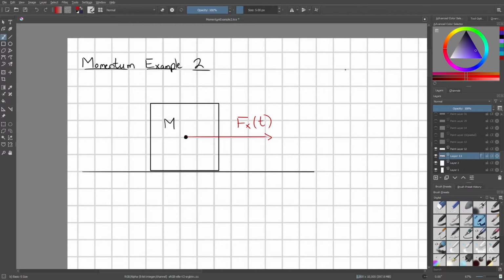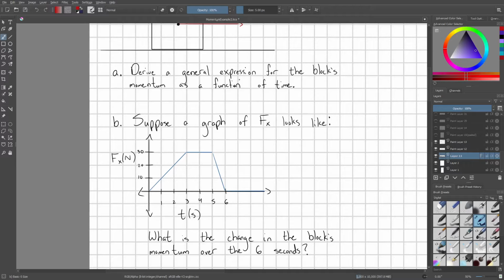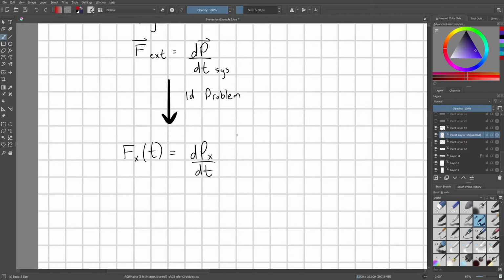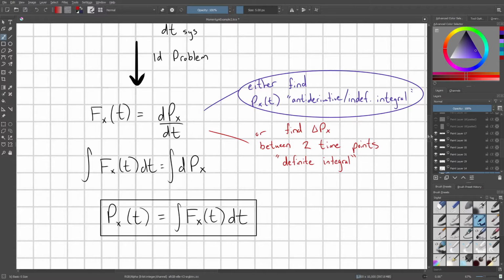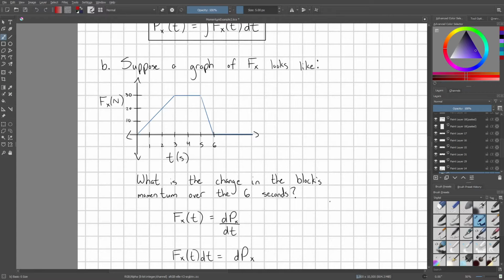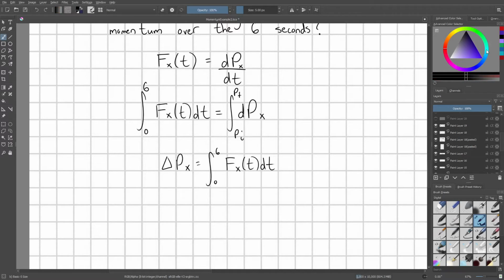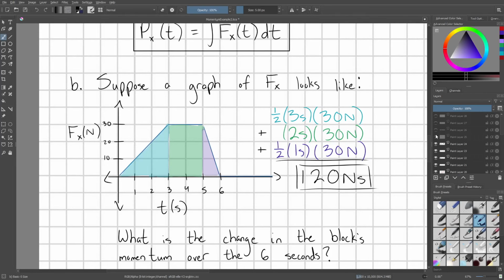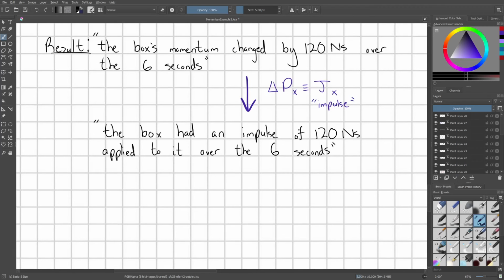Momentum Example 2 | Impulse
Here we discuss a basic example problem that involves impulse, which really just stems from manipulating our derived equation: Fext = (dP/dt)sys. Enjoy :3